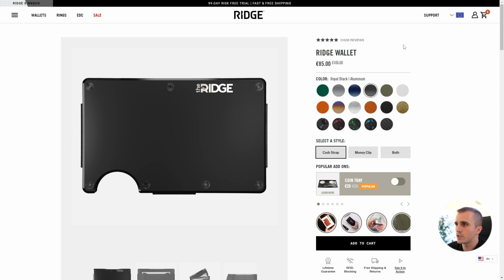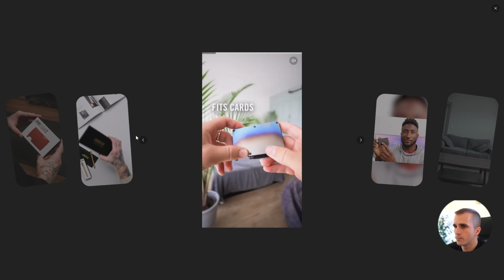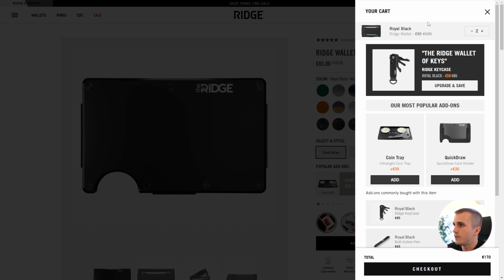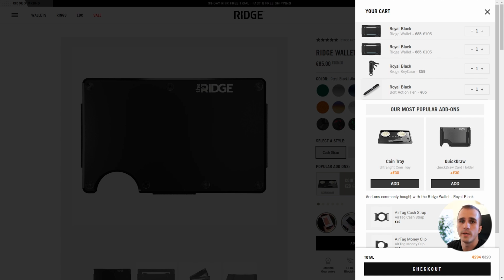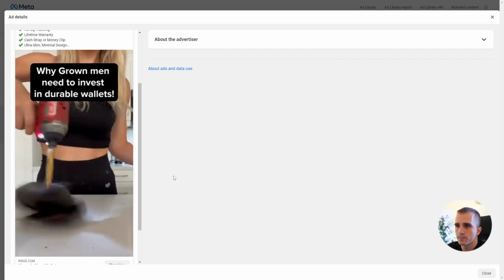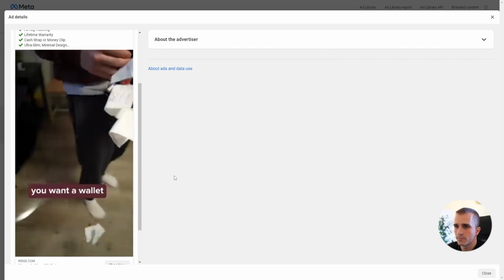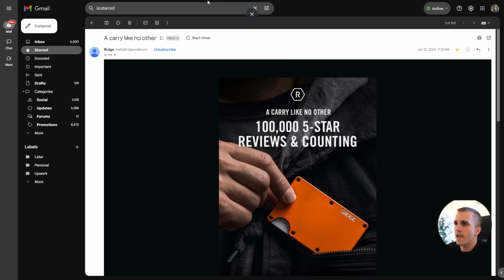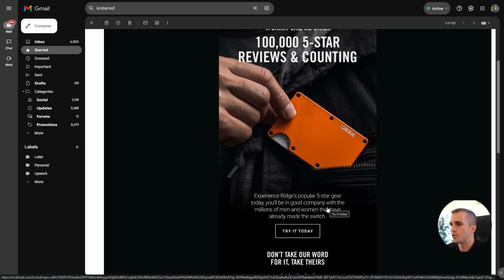15 Things You Can Learn From This 9-Figure Shopify Store